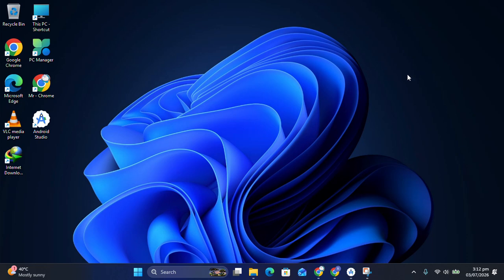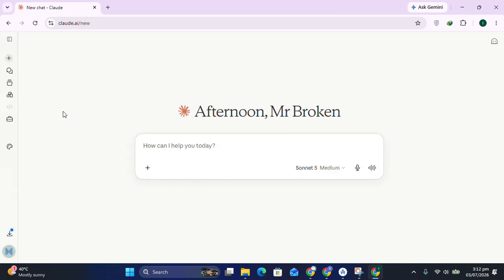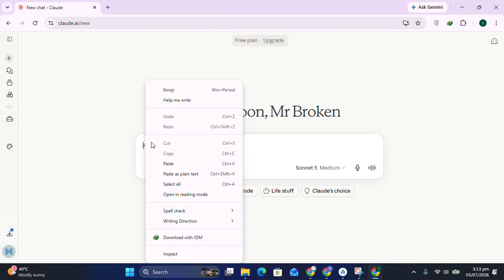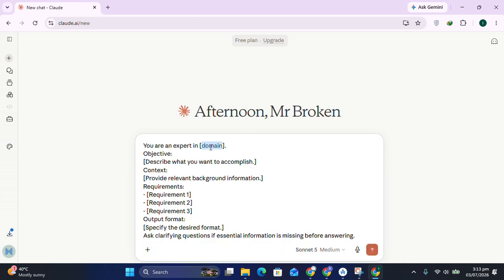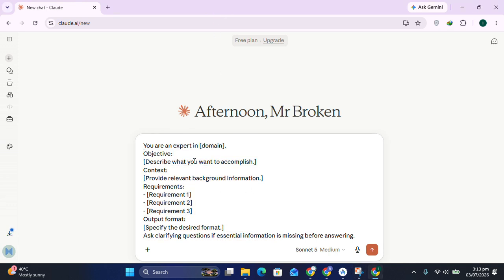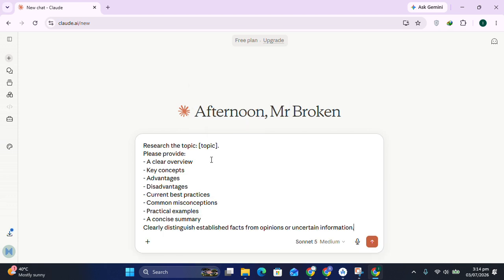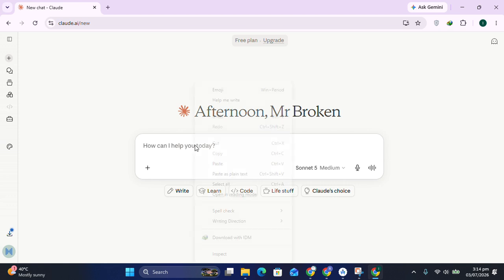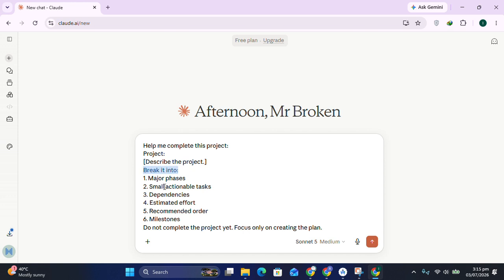How to Create Prompt Templates to Save and Reuse in Claude AI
Learn how to create reusable prompt templates for Claude AI to save time and get consistent results. In this tutorial, you'll discover how to build a personal prompt library that helps you quickly complete tasks like writing, coding, research, business planning, and automation.

In this video, you'll learn:

What Claude AI prompt templates are and why they matter
How to create reusable prompts for common tasks
Building templates with placeholders and variables
Organizing prompts for different workflows
Creating prompts for writing, coding, analysis, and business tasks
Improving consistency with standardized instructions
Building your own Claude AI prompt library

Whether you're a beginner or an advanced AI user, reusable prompt templates can help you work faster and get better results from Claude every time.